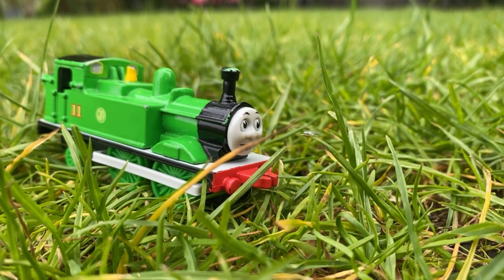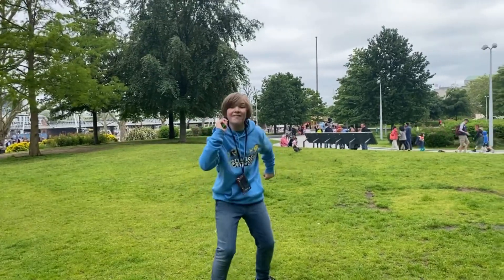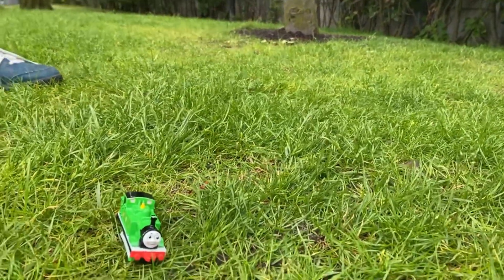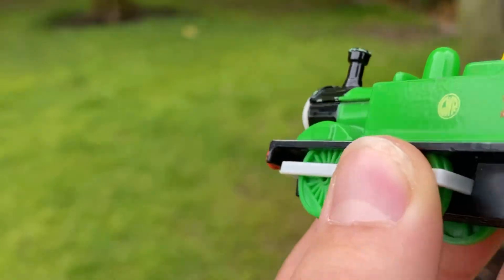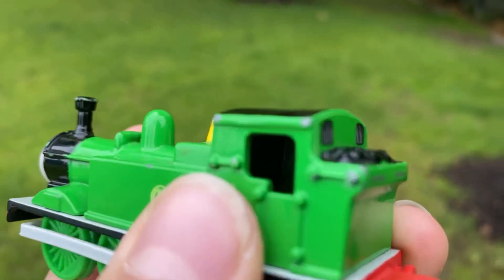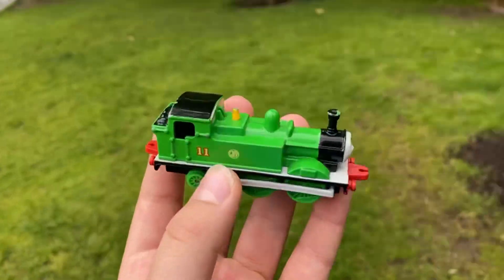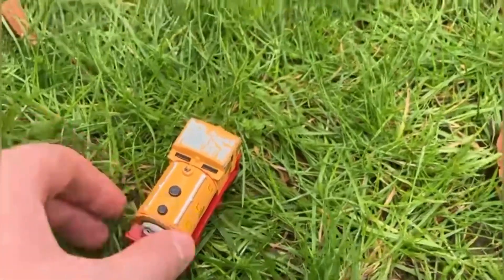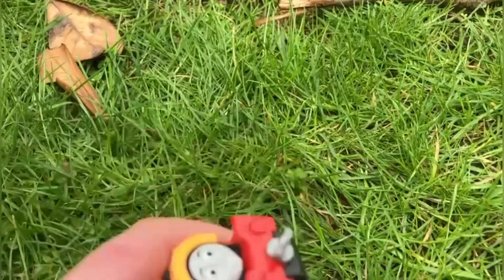Ertl Oliver and Adventures Bill review | Ft @littlewestern0969 | Meet-up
Thomas and Friends is owned by Mattel.

I own none of the rights to anything.

Thanks Littlewestern 09 for meeting up with me too film this.